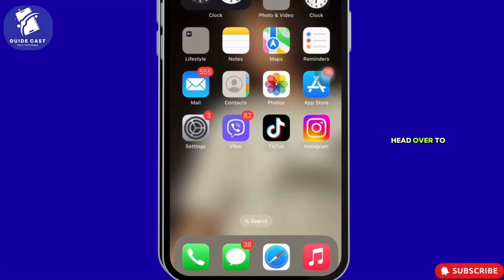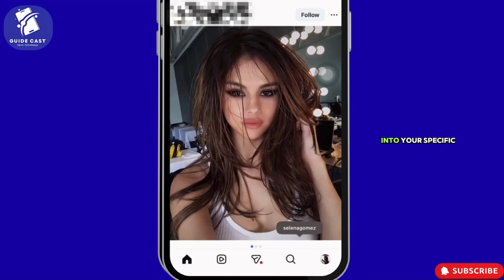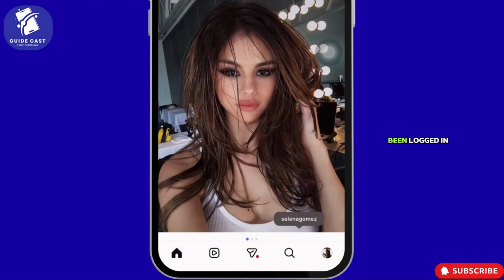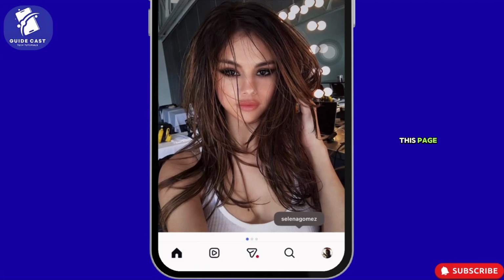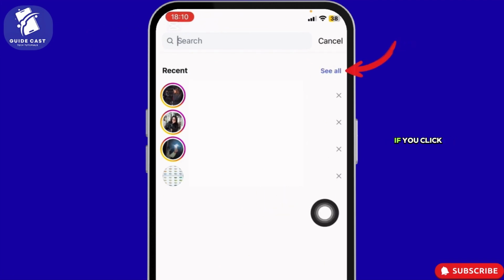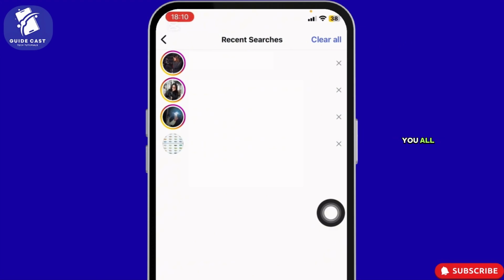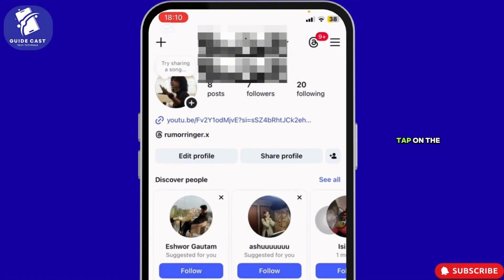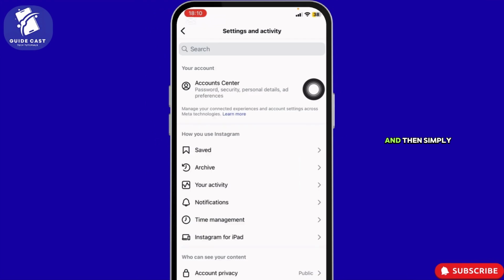How To Check Your Instagram Activity & History Easily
Hey Guys! In This Video, I'M Gonna Show You How To See Your Instagram History Quickly And Easily. Learn How To Check Your Search History, Likes, Comments, Reposts, And Tags With Just A Few Simple Steps!

Steps Covered In This Video:
0:00 – Introduction: See Your Instagram History
0:10 – Open Instagram → Log In To Your Account
0:25 – Tap Search Icon → View Search History
0:40 – Go To Profile → Tap Three Lines → Activity
0:55 – View Interactions → Likes, Comments, Reposts, Tags

Keep Track Of Your Instagram Activity And Never Miss Anything You’ve Interacted With!

Keywords / Secondary Keywords:
Instagram history, see Instagram activity, Instagram search history, Instagram tips 2026, Instagram tutorial